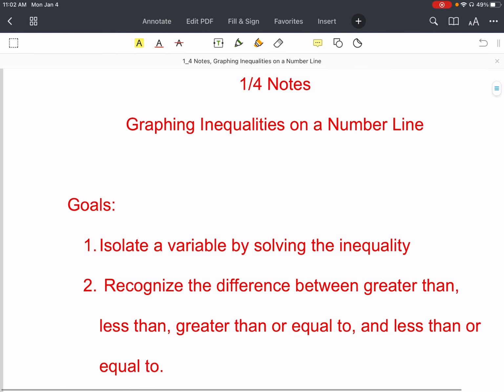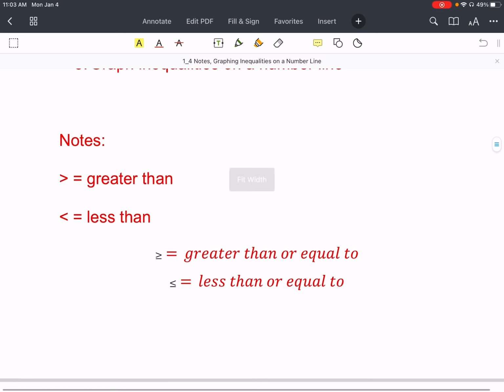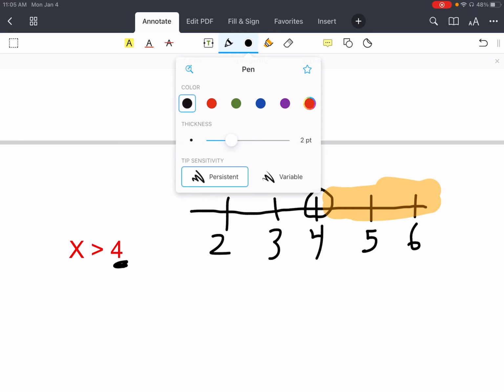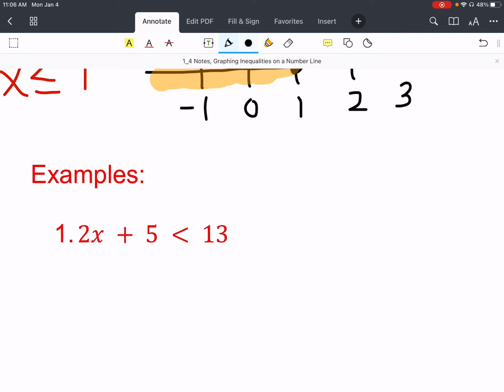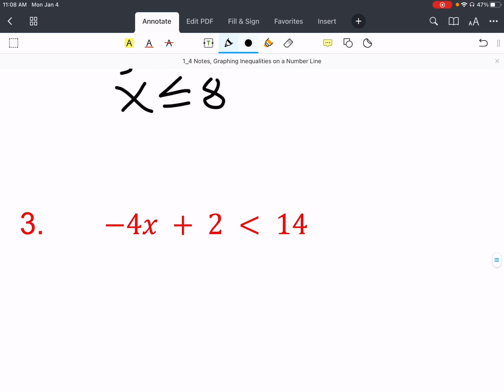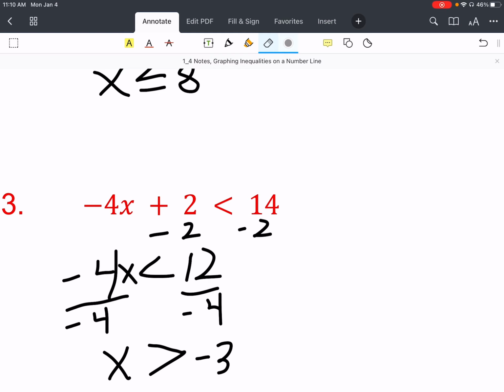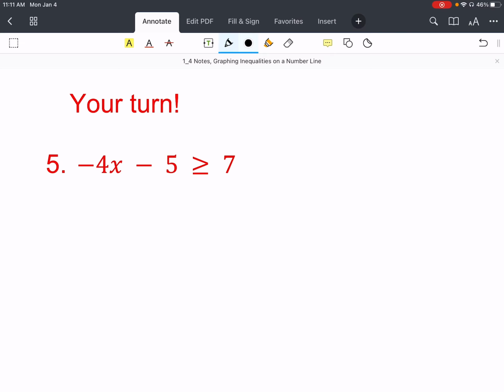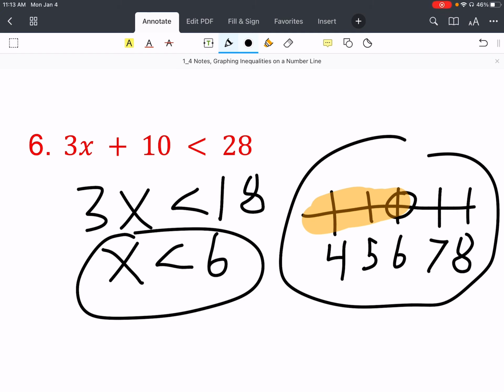Graphing inequalities on a number line